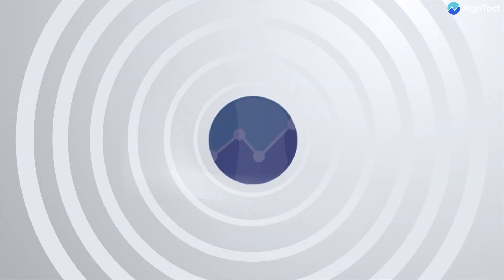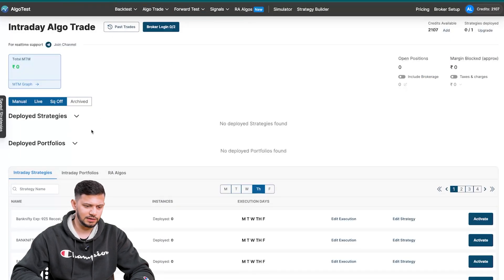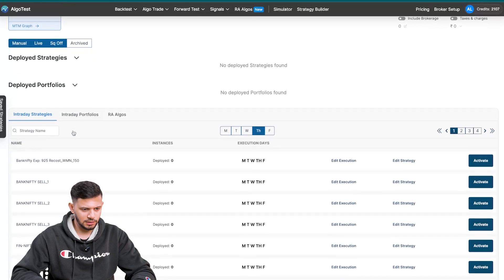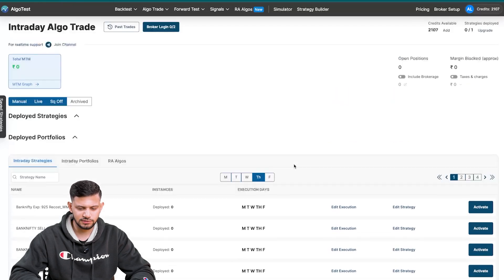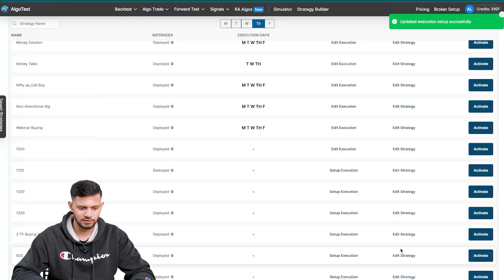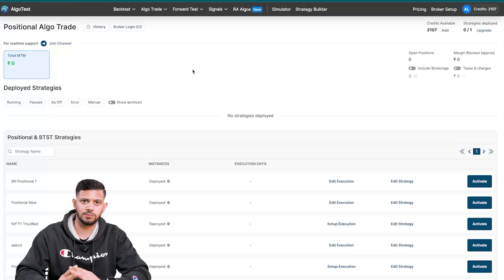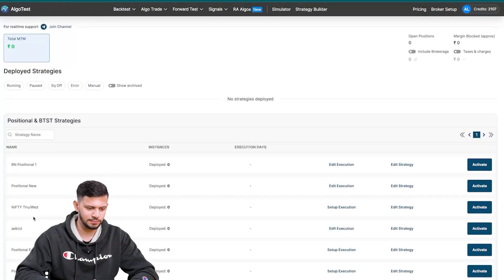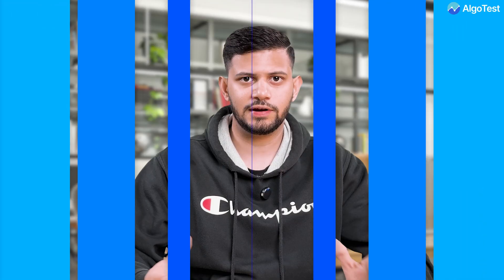Automate Intraday, BTST and Positional Index F&O Trading Strategies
In this video, we demonstrate how to algo trade an index-based futures and options strategy (like Nifty, Bank nifty) on AlgoTest with ZERO CODING 🤩

You can build and automate intraday, BTST and positional-based strategies on your favourite index in just seconds on AlgoTest 🚀

Chapters:
00:00 - Introduction
00:21 - Intraday Strategies
03:00 - BTST/Positional Strategies
04:35 - Conclusion